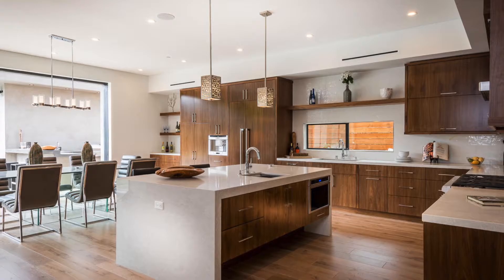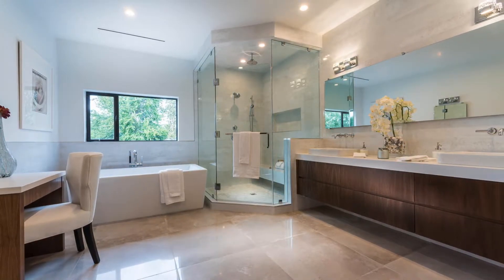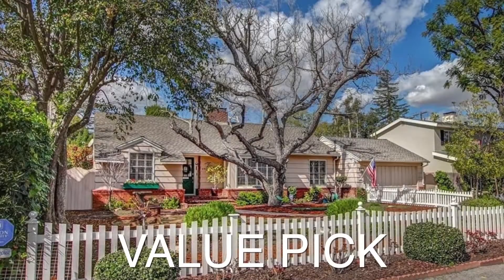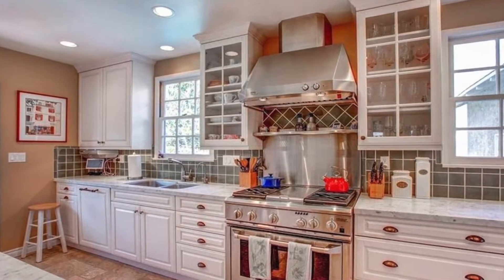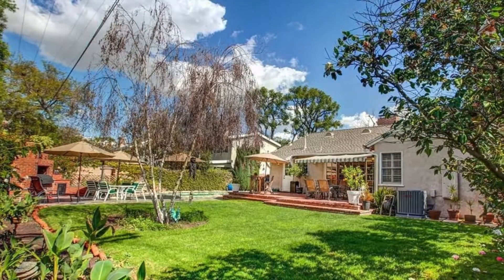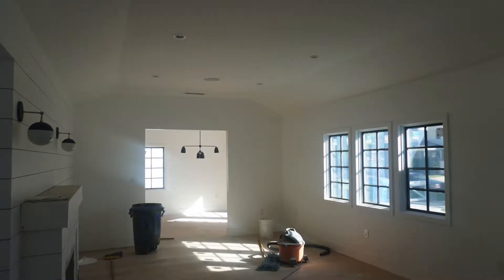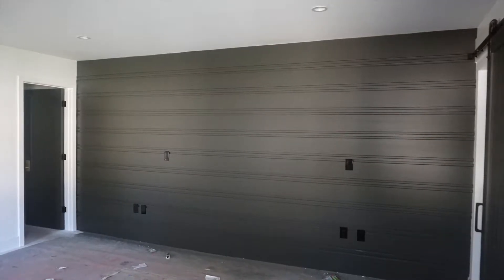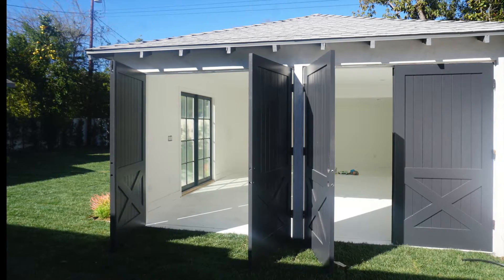Top 3 Picks of the Week: Episode 4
The market continues to be super hot! Don't miss this week's pocket listing pick. Beat the rush, it's not on Redfin yet!